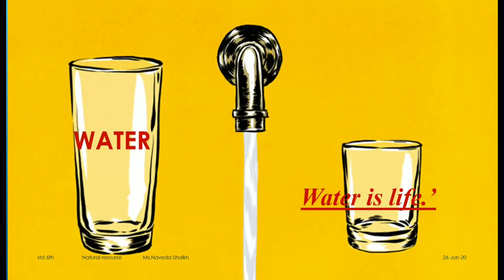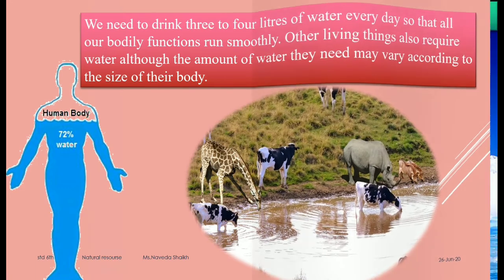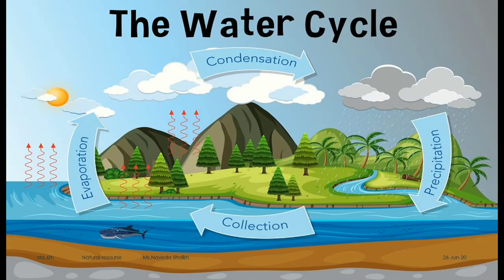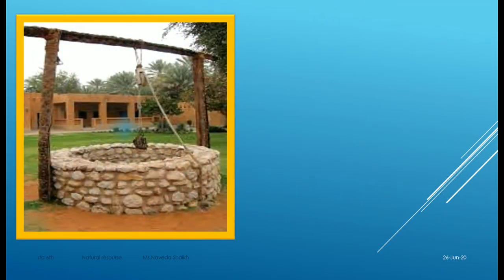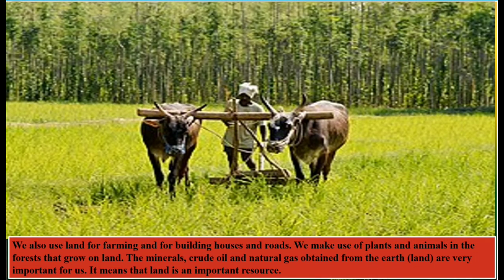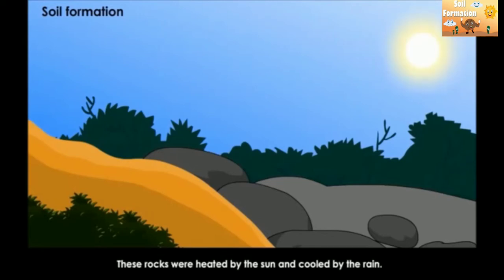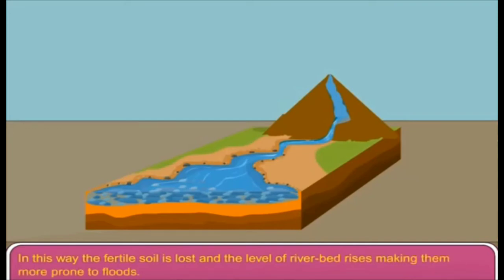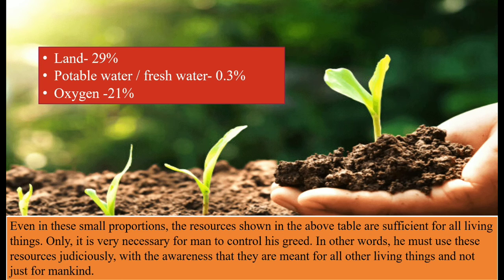NATURAL RESOURCES- AIR,WATER AND LAND- PART 2/STD 6TH/SCIENCE/SSC MAHARASHTRA BOARD.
WATER
*USES OF WATER
*FORMS OF WATER
*SOURCES OF WATER
*WATER CYCLE
*WATER POLLUTION

LAND
*USES OF SOIL
*LAYERS OF SOIL
*FORMATION OF SOIL
*SOIL EROSION
*CONSERVATION OF RESOURCES.